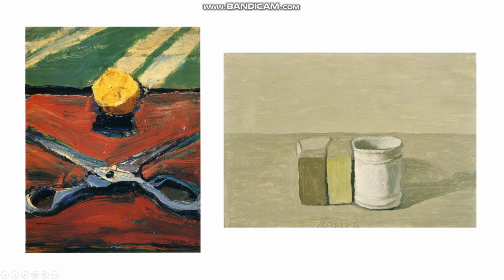Fall 18, Art Appreesh Unit 10: The Concept of Design, Part 3